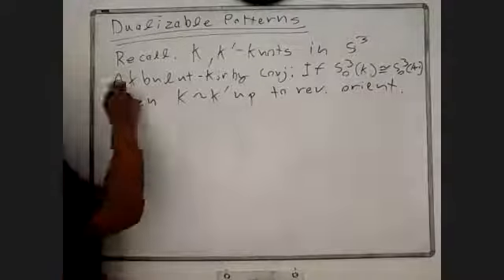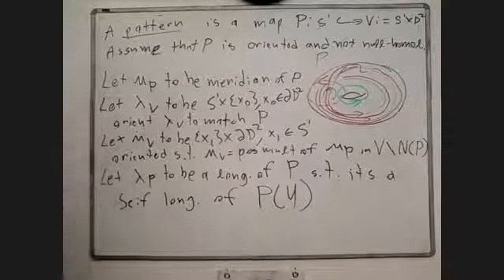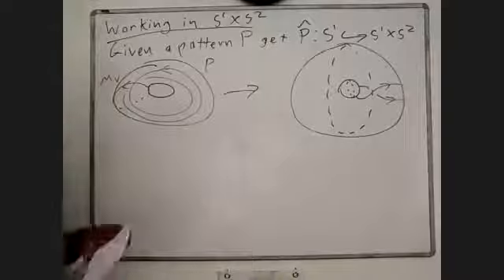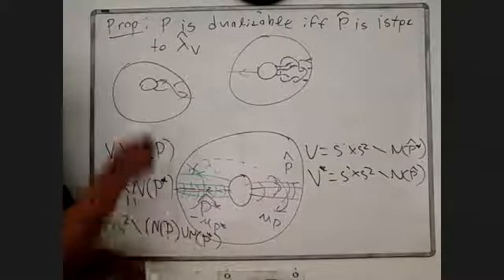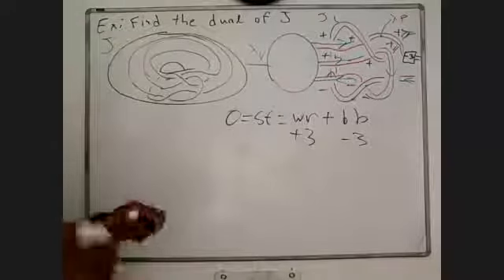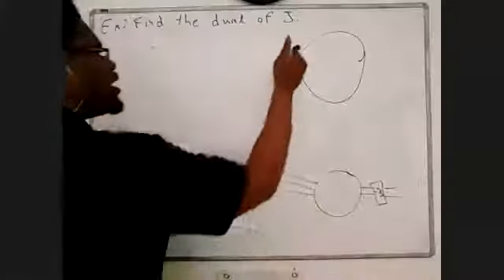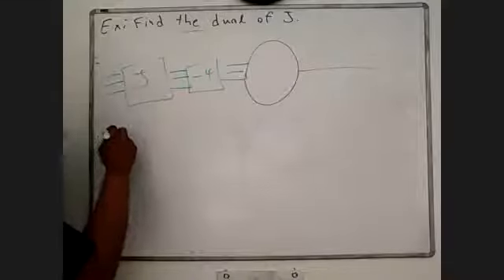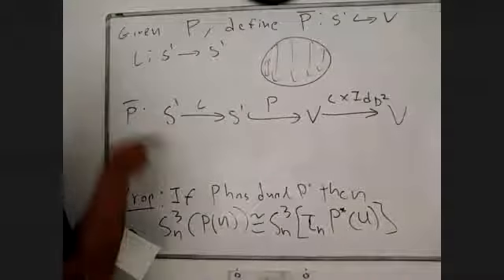Knot Concordance Seminar: Dualizable Patterns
This talk by Jonathan Johnson is the first part of a series covering the paper "Knot Traces and Concordance" by Allison Miller and Lisa Piccirillo. This series is part of the University of Texas at Austin Spring 2020 Knot Concordance Learning Seminar.